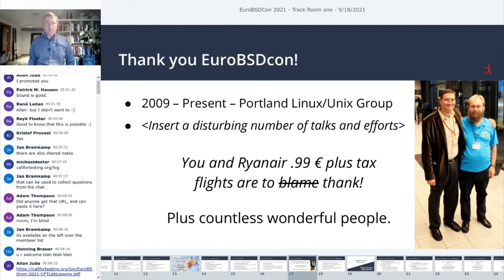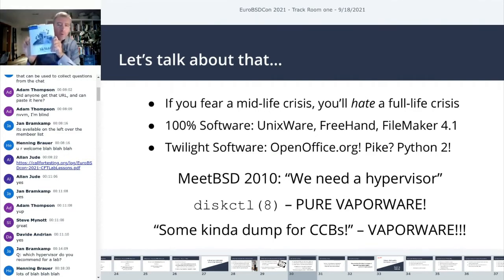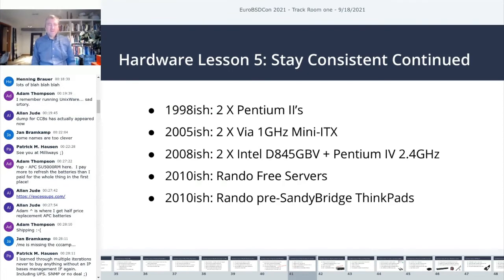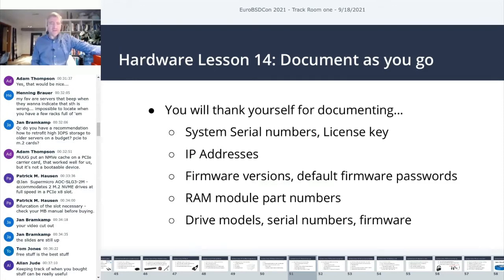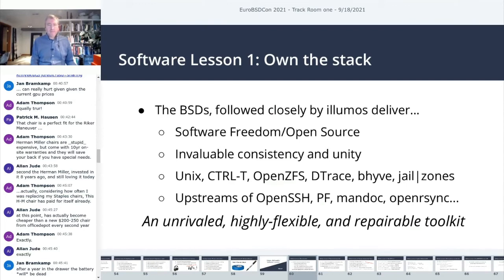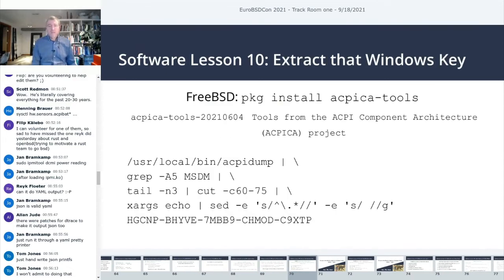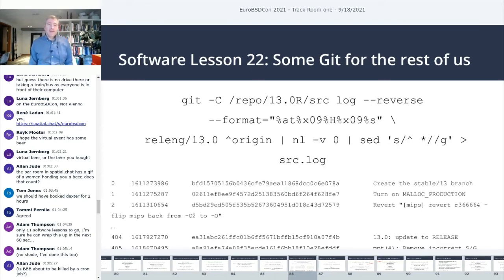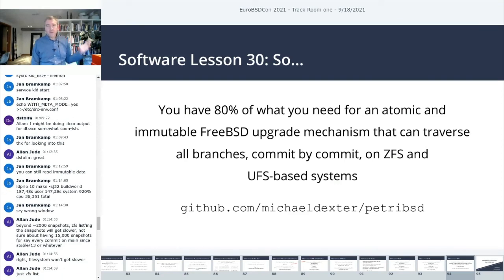Lessons from the CFT Lab by Michael Dexter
The CallForTesting.org web site and accompanying lab are a direct product of EuroBSDcon and will celebrate their 10th anniversary in 2021. The lab has grown from a few second hand ThinkPads to a network of over 25 systems of all sizes that have helped exercise bhyve and various ZFS platforms in preparation for production readiness, tracked down lib.c-level performance issues, proven that binary upgrades are feasible for FreeBSD STABLE and CURRENT via up.bsd.lv, and other explorations big and small. This talk will provide a brief history and tour of the CFT Lab, strategies for building a budget-driven home lab, strategies for quickly running tests for other contributors, and hopefully inspiring you to maintain a home lab of your own, regardless of your physical or budgetary constraints.

Michael Dexter has a vocal fondness for BSD hypervisors and OpenZFS, and has organized the Portland Linux/Unix Group (PLUG) since 2009, among other community activities around the world.

Michael Dexter                                                                                                                                                                                                                              Michael has used Unix systems since just prior to the announcement of the Linux kernel and collapse of the Soviet Union. He has helped raise money for various BSD development efforts and usher the bhyve hypervisor into the FreeBSD operating system. Michael lives in Portland, Oregon where he provides commercial OpenZFS and FreeNAS support, hosts the Portland Linux/Unix Group, and lives with his wife and three children.